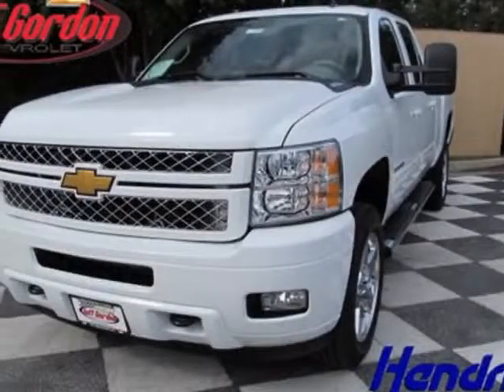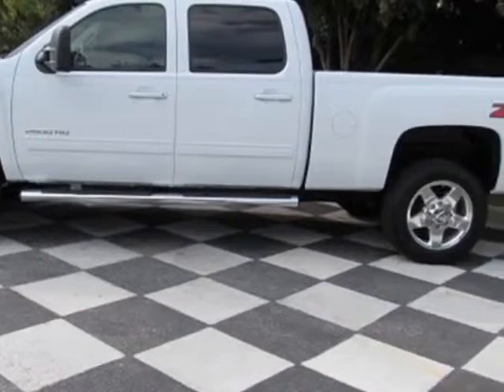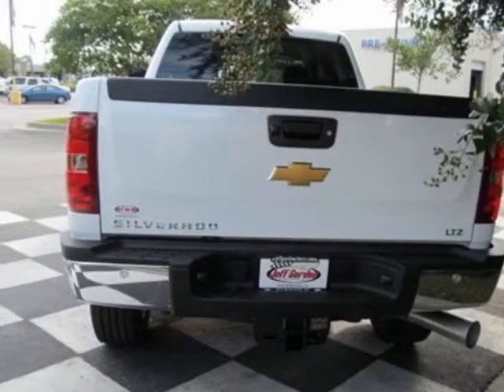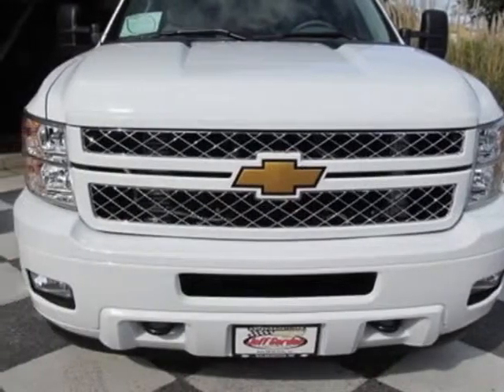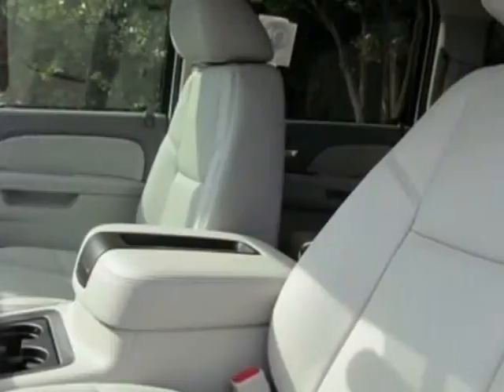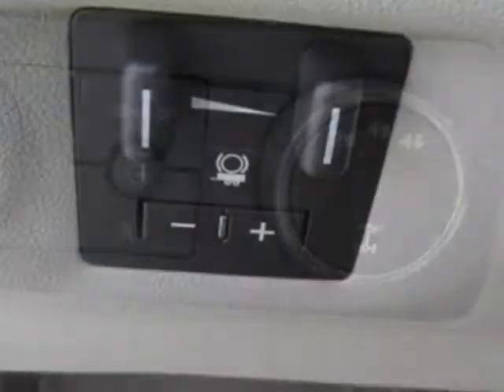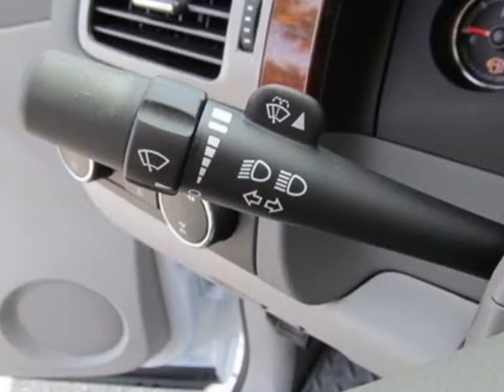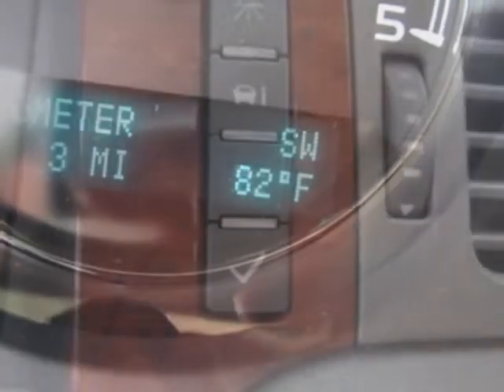2013 Chevrolet Silverado 2500HD 4WD Crew Cab 153.7" LTZ - Wilmington, NC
Jeff Gordon Chevrolet, Wilmington, NC - Chevrolet Silverado 2500HD Standard Box 4-Wheel Drive LTZ